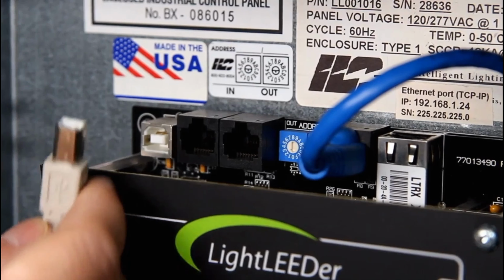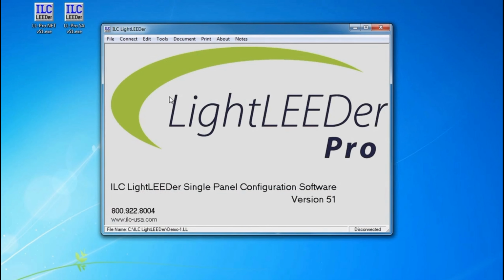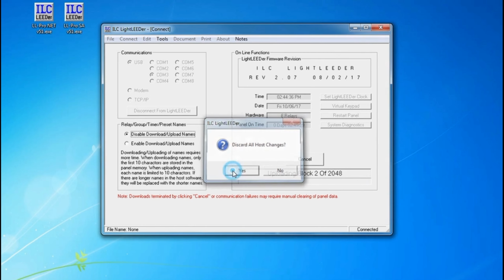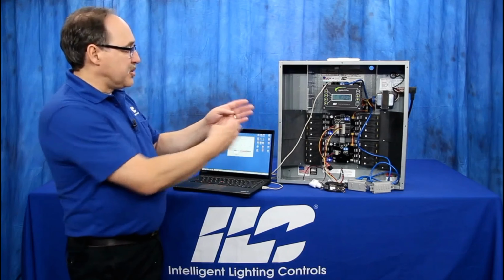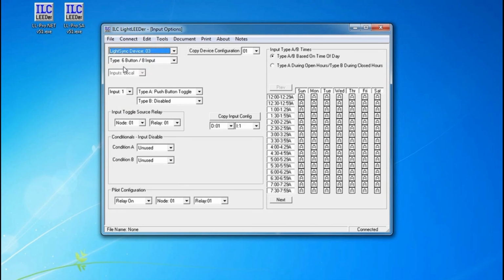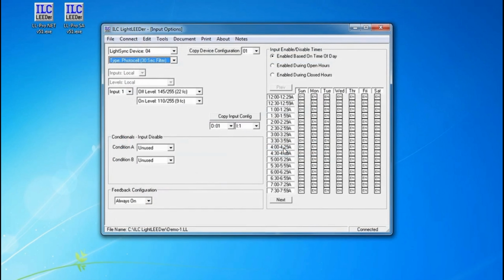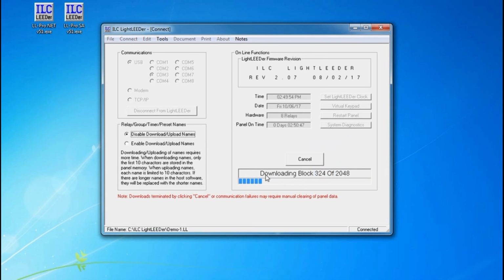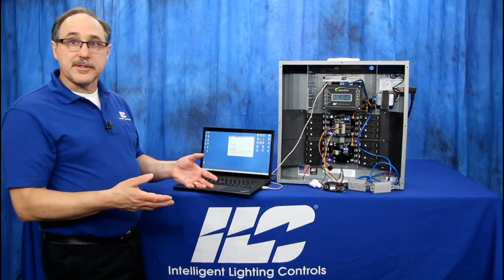ILC LightLEEDER Software Uploading and Downloading Configurations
This video describes how to connect a laptop to a LightLEEDer panel using a usb cable.  The ILC Pro Software is then used to Download or Upload the configurations to and from the panel.